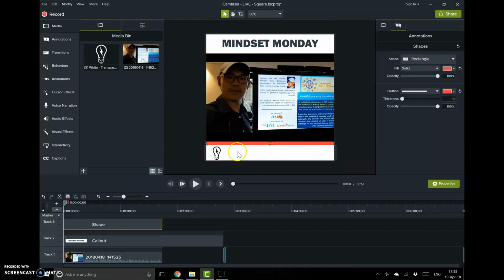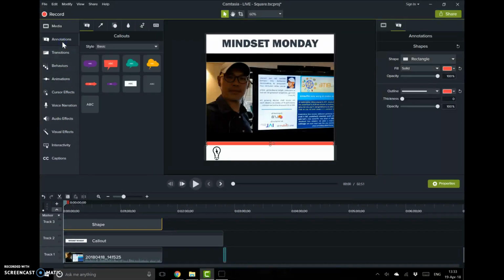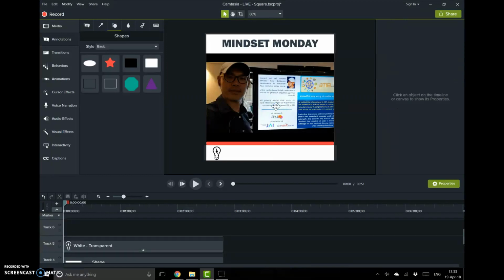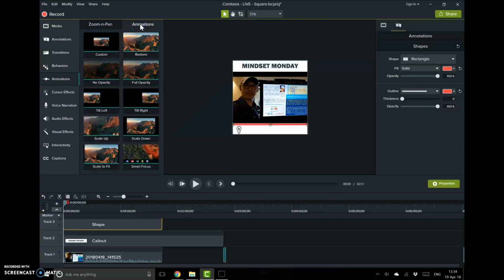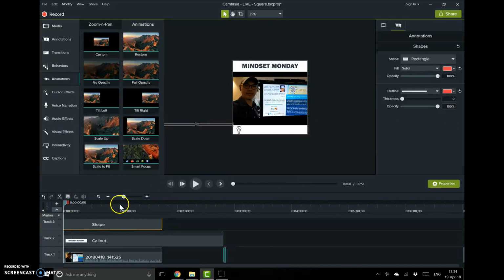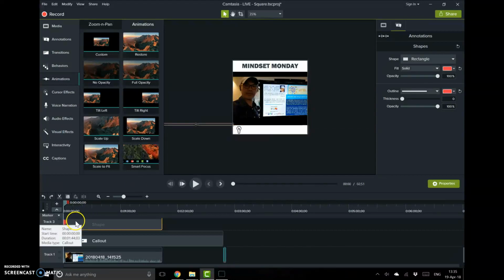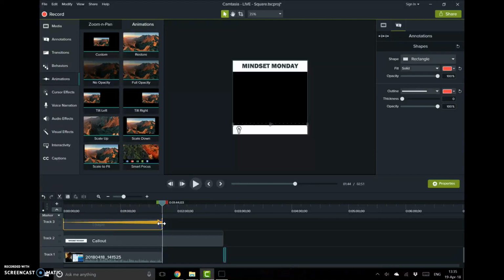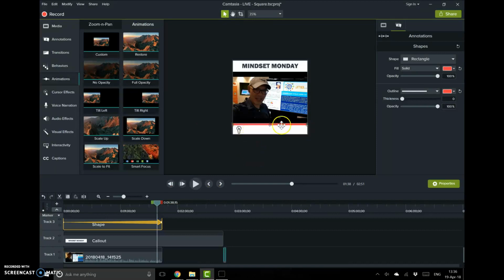How To Create A Progress Bar In Your Videos